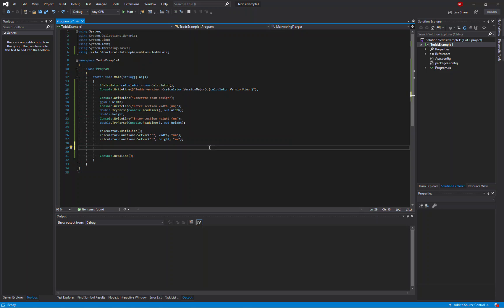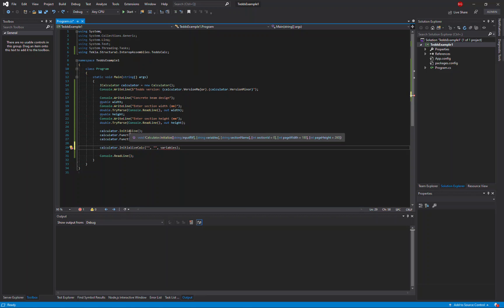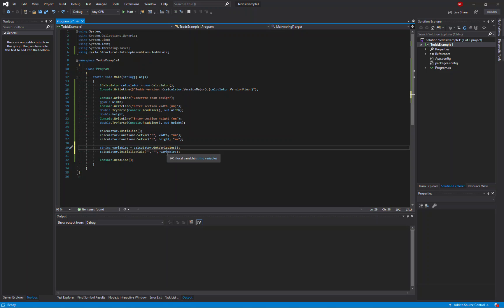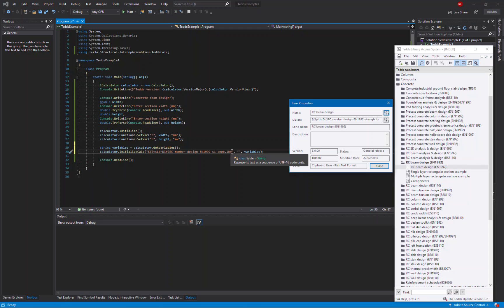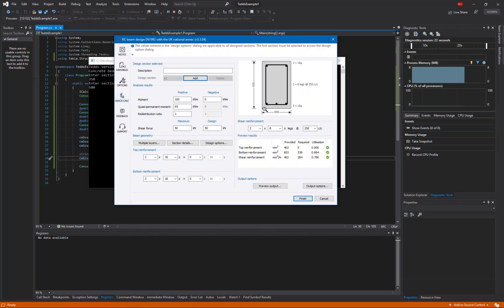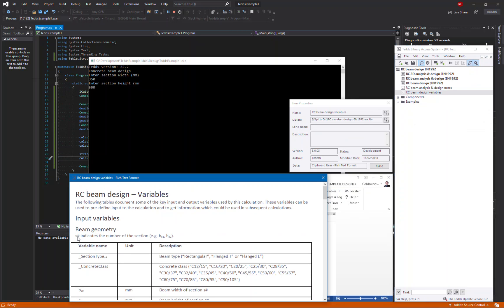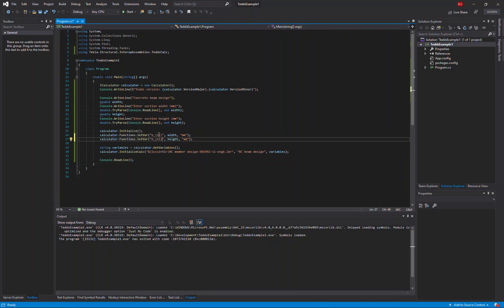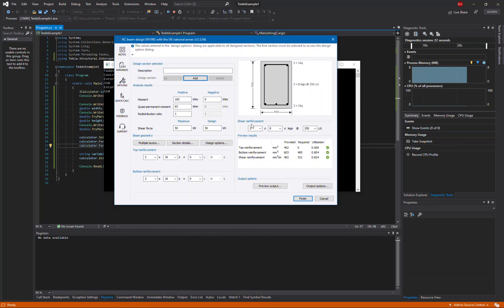Get started with Tekla Tedds API in minutes - part 3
This is the third video of the Tekla Tedds API video series. In this video you will learn how simple it is to use the existing calculations from Tedds Engineering Library using the Tedds Calculation API.

to learn more about Tekla Tedds API.